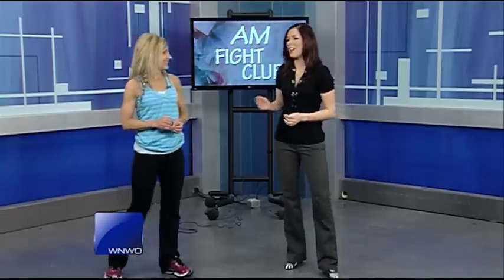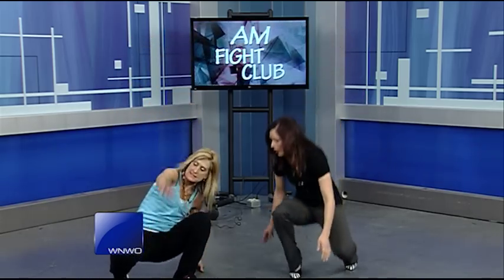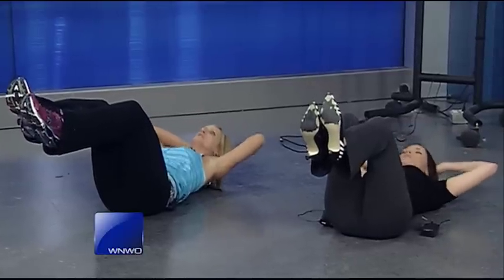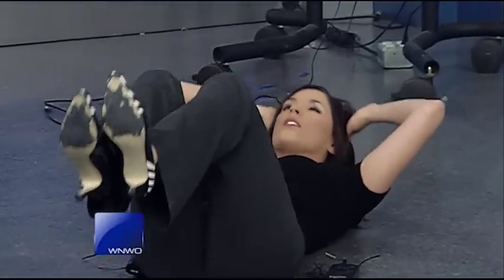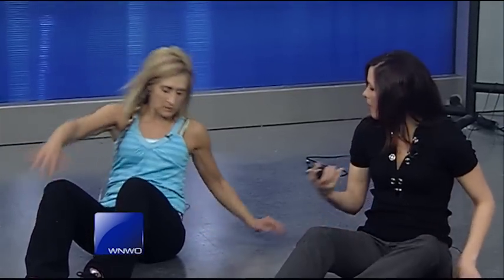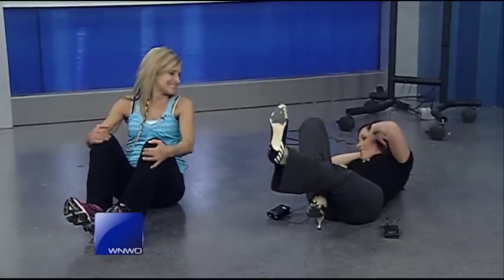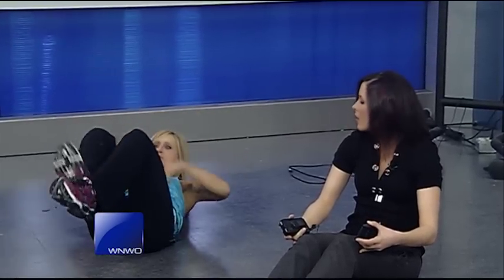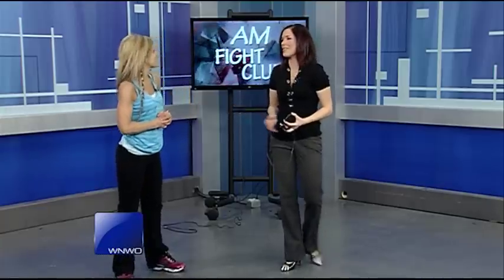Six pack abs with AM Fight Club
AM Fight Club's Julie Diver shows off her favorite ab exercises.